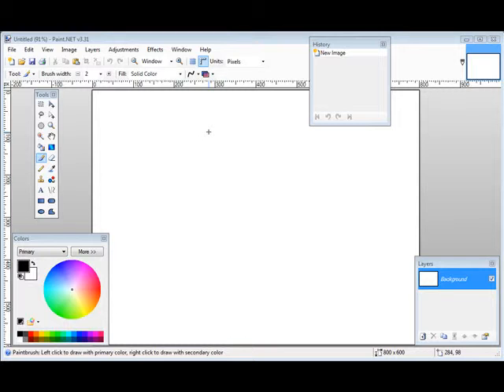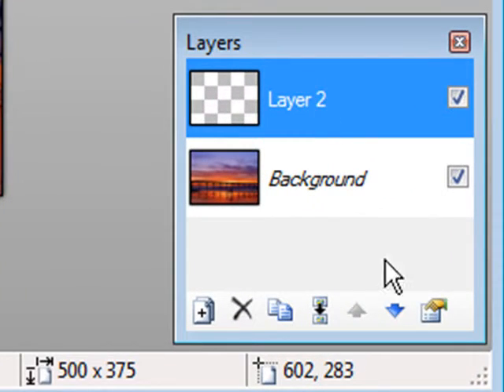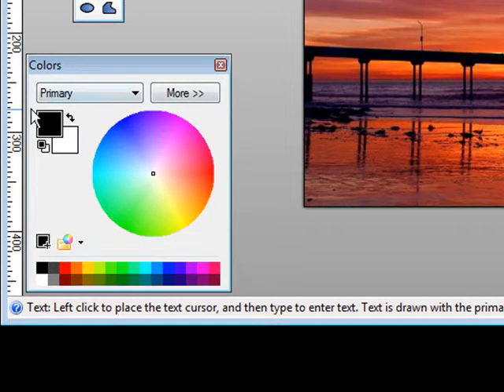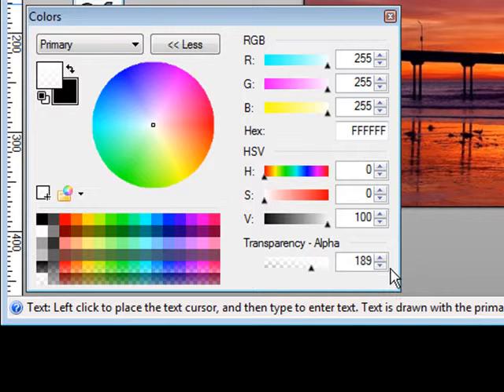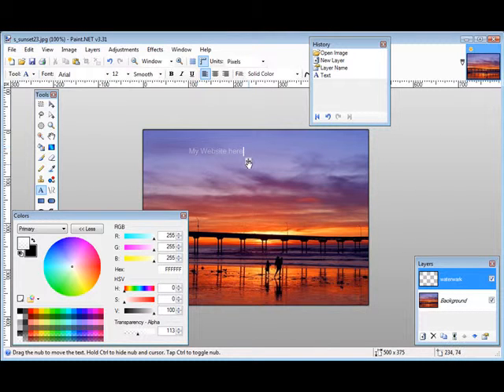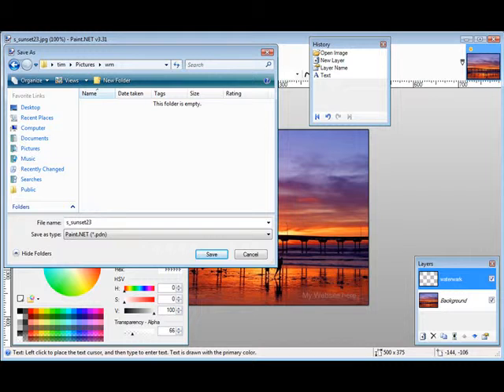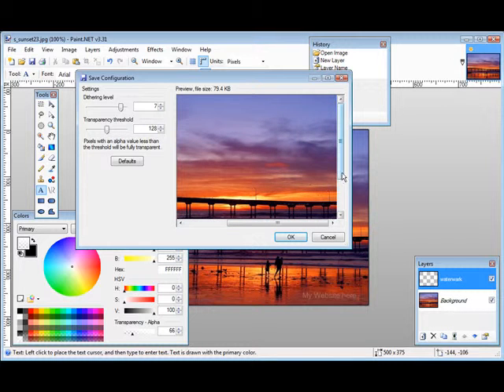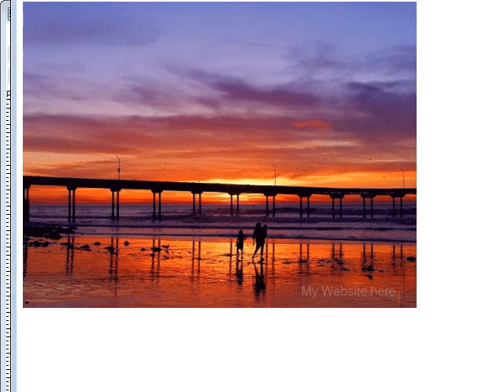How To Watermark Your Images